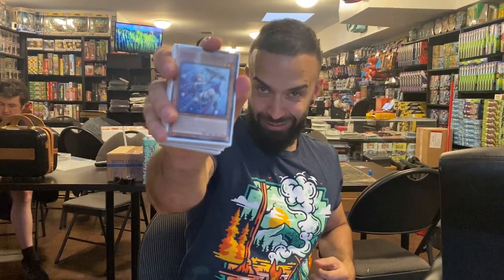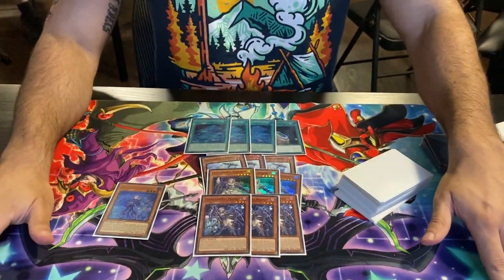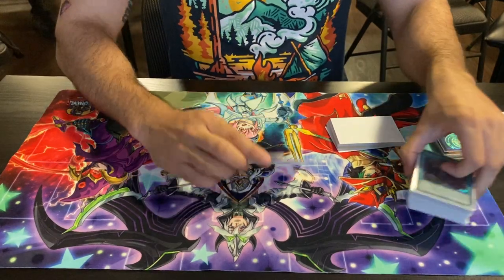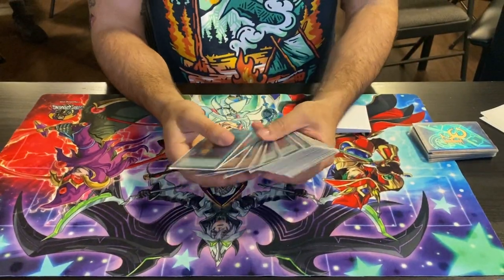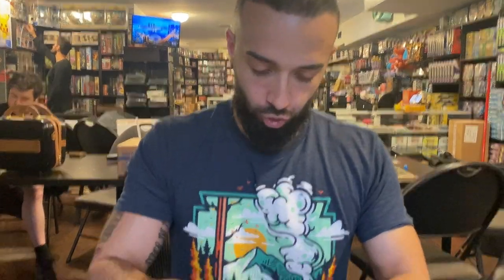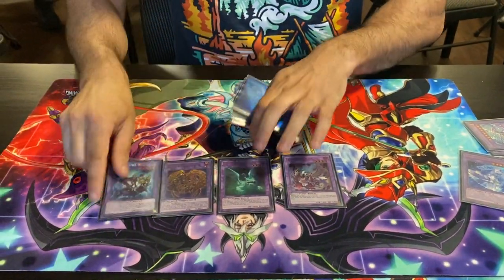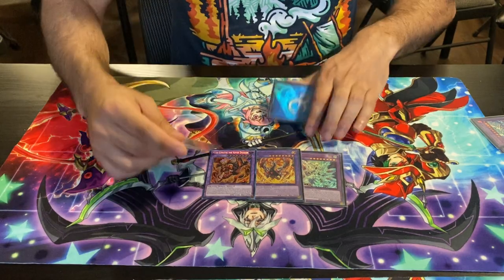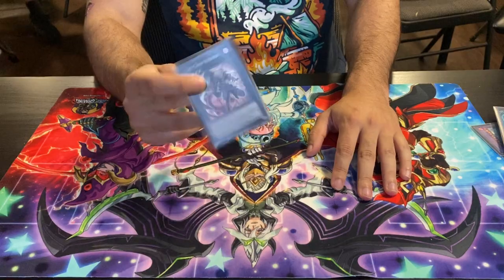BRANDED TEARALAMENT MIGHT BE THE NEW BEST YU-GI-OH! DECK!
😍 GET YOUR SPLIGHT MATS NOW BEFORE PRICES RAISE!!!